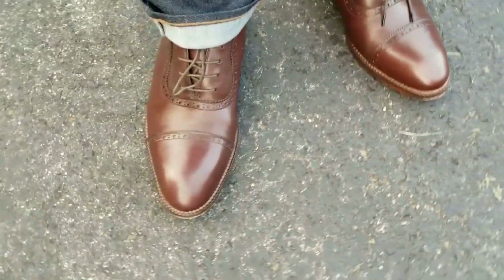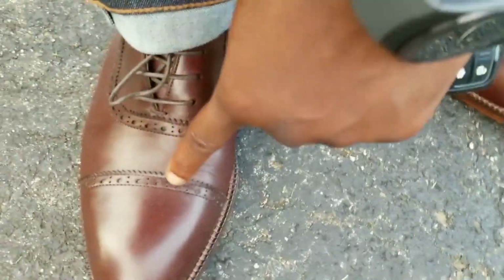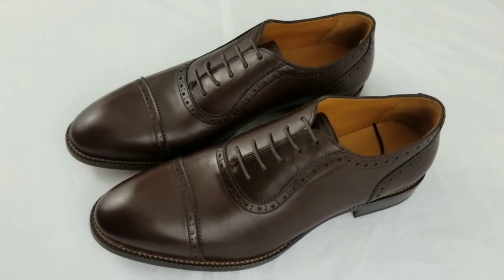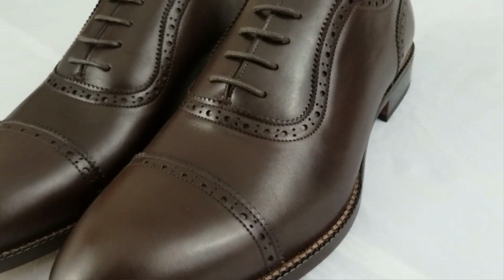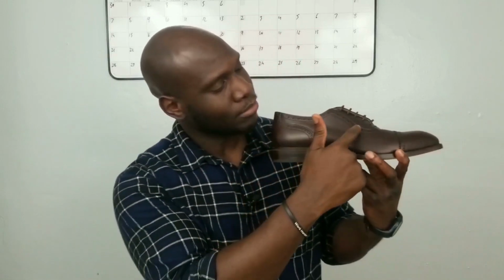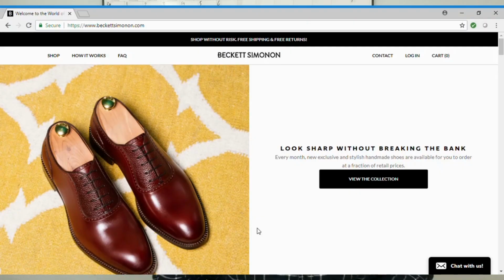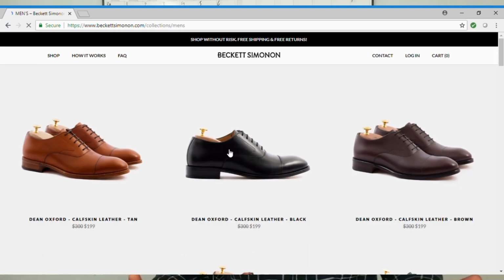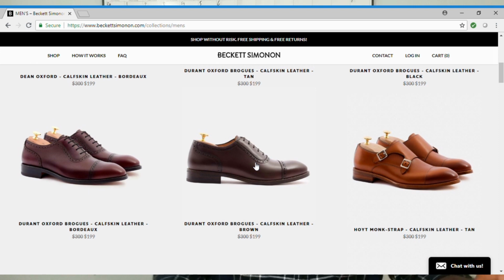Unboxing And Review | Beckett Simonon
Back again with another shoe and this time it's Beckett Simonon. They have a very aggressive social media campaign, seems like every time I log on I see an ad for them. They were kind enough to send over a pair so I can express my thoughts on them and they were also kind enough to give you guys a discount so you can try them out.

CORRECTION*9/19/18* - Shoes are made in Colombia, not Portugal